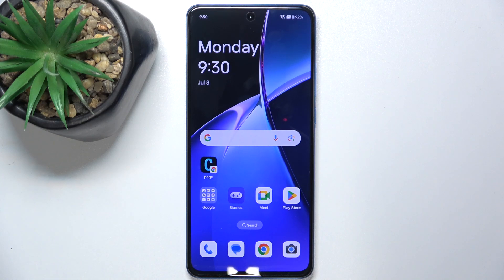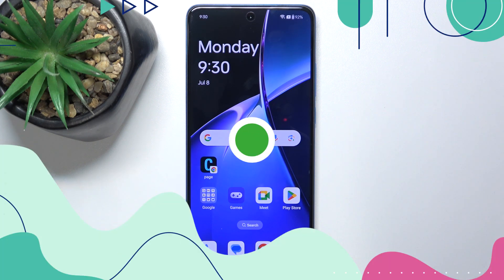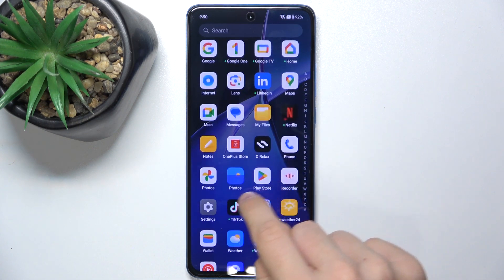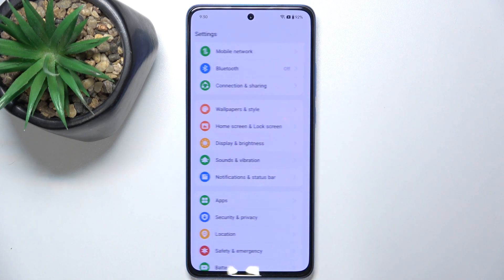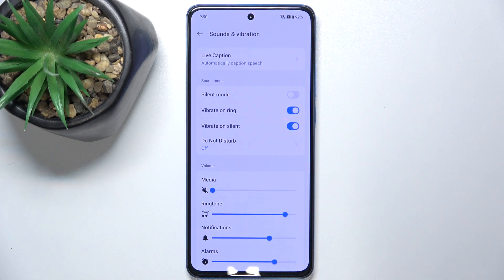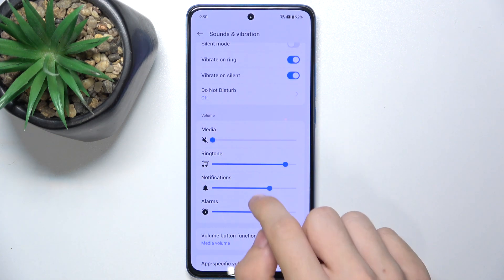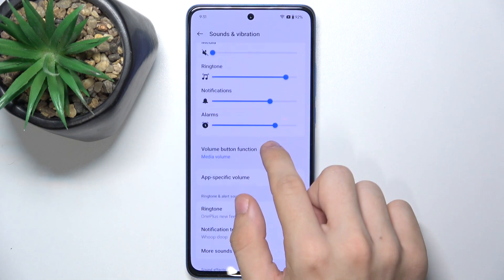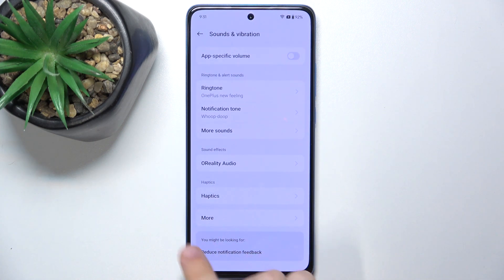OnePlus Nord CE4 Lite - How to Find and Manage Sound Settings - Customize Your Audio Experience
In this tutorial, we’ll guide you through the process of finding and managing sound settings on your OnePlus Nord CE4 Lite smartphone. Customizing your sound settings can enhance your audio experience, whether you want to adjust ringtones, notifications, or media volume. We’ll show you how to access various sound settings, including how to modify ringtones, adjust notification tones, and control media volume. Join us as we explore how to manage and personalize your sound settings for a tailored audio experience on your OnePlus Nord CE4 Lite.

How to access sound settings on the OnePlus Nord CE4 Lite How to adjust and customize ringtones and notification tones How to manage media and alarm volume settings How to explore additional sound features such as Do Not Disturb and audio profiles How to troubleshoot sound issues and optimize audio settings on the OnePlus Nord CE4 Lite